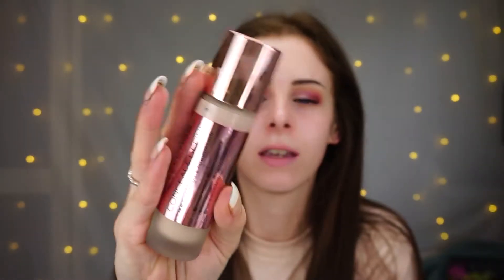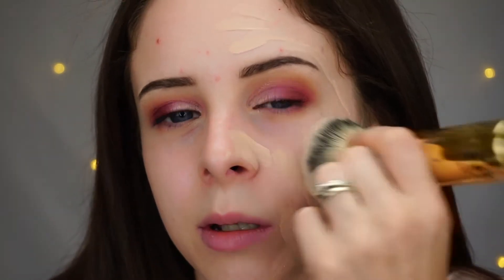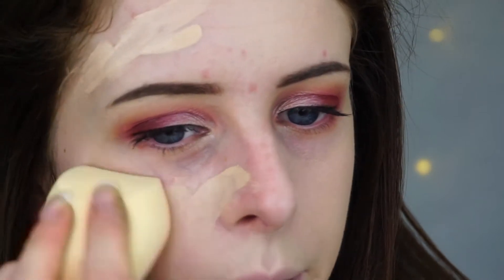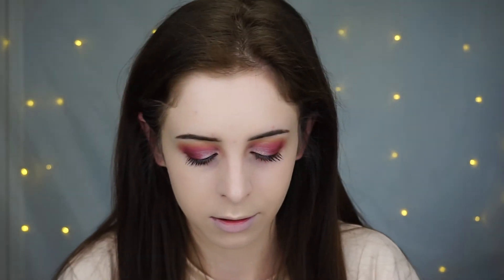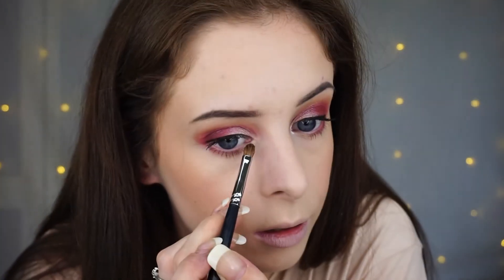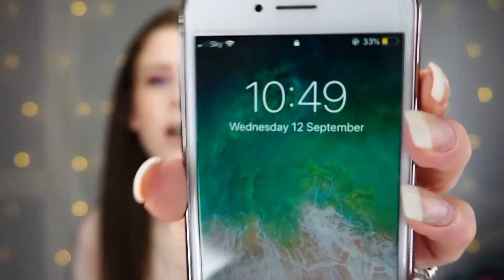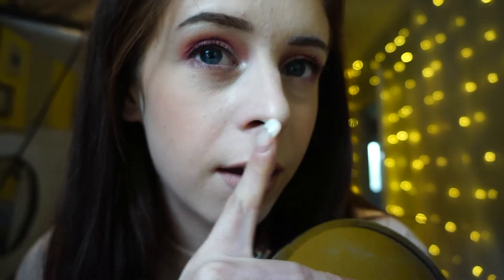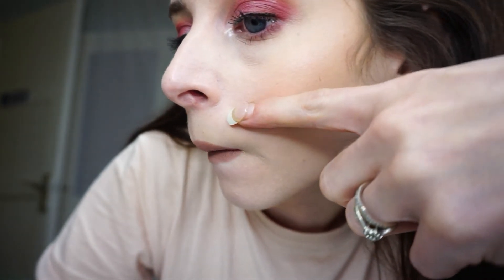MAKEUP REVOLUTION | CONCEAL & DEFINE FOUNDATION | FIRST IMPRESSIONS | ALL DAY REVIEW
Welcome back! I am so excited to bring you this video, so I am testing out all day well 10 hours the new makeup revolution foundation and let me tell you, it blew my mind! please excuse my children being loud in the background, im a mum of two toddlers so this is real life! also excuse me keep referring to the MUR beauty sponge as a beauty blender... silly me!